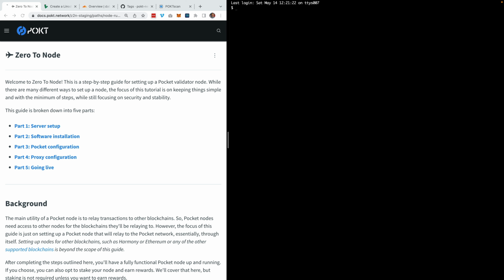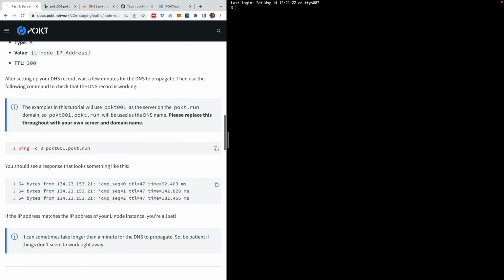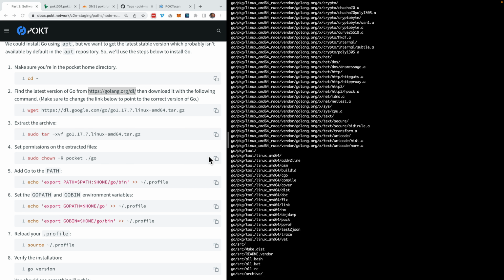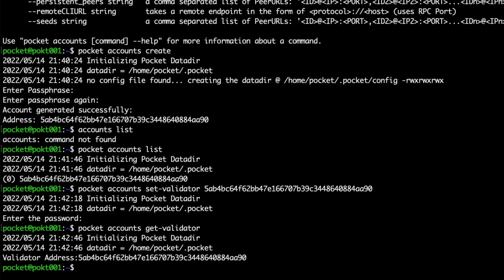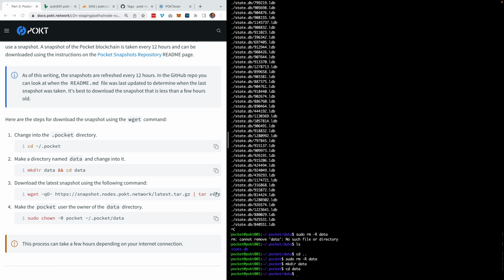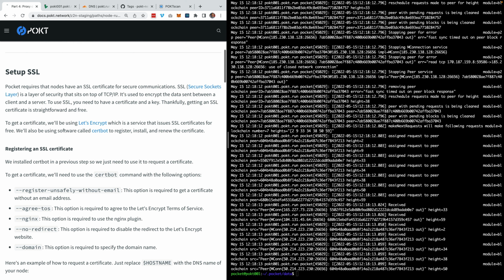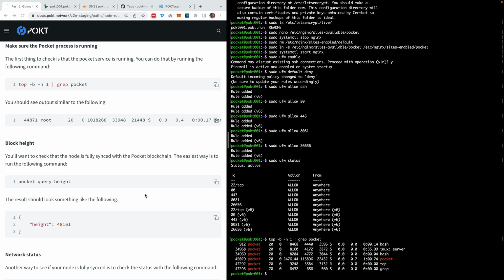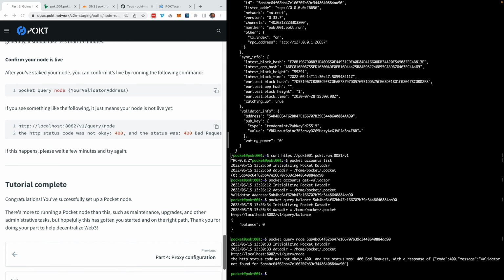Zero To Node: How to Set Up a Pocket Node ✈️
In this video, we'll take you step-by-step in setting up a node on the Pocket Network. By the end of this video, your node will be online and successfully relaying.

This video is for anyone interested in running Pocket nodes. While the goal is to keep things simple, the assumption is that you have some general blockchain and computer networking knowledge, and some Linux terminal experience.

In order to follow along with this tutorial, you'll need:
• A server connected to the internet (Ubuntu, 16 GB RAM, 8 CPU, 320 GB storage is suggested)
• A domain name
• The ability to add DNS records for your domain
• 15,100 POKT (if you want to stake your node)
• About 2-4 hours to complete and test everything

0:00 Intro
3:11 Server setup
11:56 Software installation
19:50 Pocket configuration
39:38 Proxy configuration
46:45 Going live

Written and produced by long-time community member, Steve Tingiris of Dabble Lab. Steve has been involved with the project since before mainnet launched and is an active member of the node runner community. or join the Discord server below and search for `Steve | Dabble Lab`